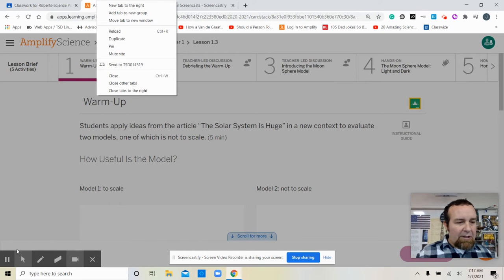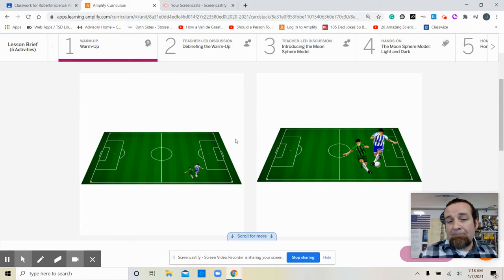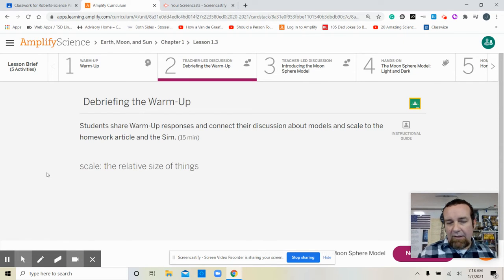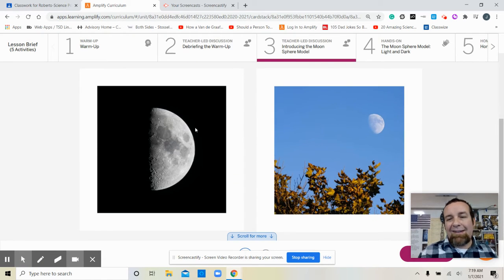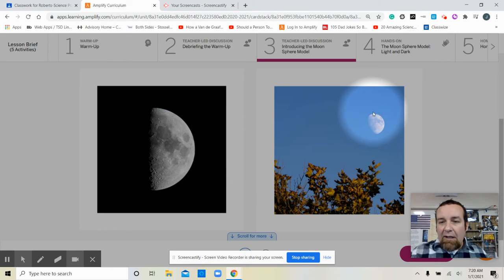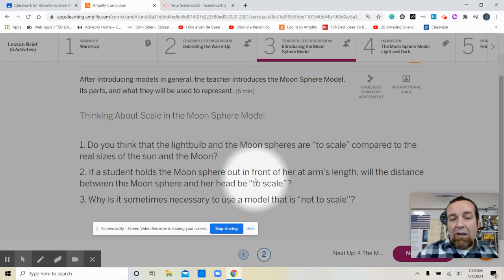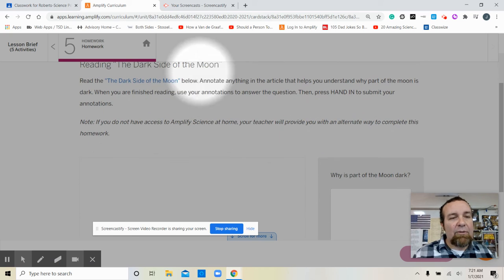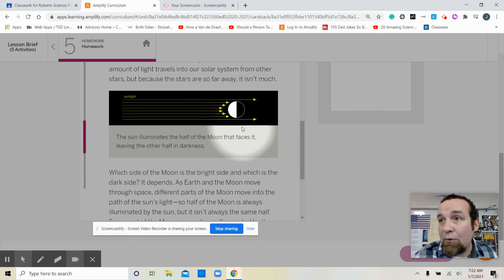EMS Video Lesson 1.3